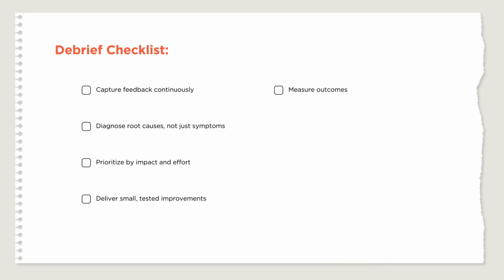Laze Janev | Continuous Improvement/Requirements Reassessment | Mission: Implementation | Obj, 9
Transform the way you think about Dynamics 365 adoption with practical insights drawn from real-world implementation experience. Created by practitioners for practitioners, this episode of Mission Implementation features Microsoft MVP Laze Janev, sharing field-tested guidance the importance of continuous improvement and reassessment.

In this episode, Laze walks through a simple, repeatable model for continuously reassessing requirements in Dynamics365. You’ll learn how to capture real user feedback, diagnose the true root cause behind requests, and deliver improvements that actually stick.

Rather than treating requirements as a one‑time exercise, this session reframes Dynamics 365 as a living system—one that evolves alongside your business, your users, and your processes.

Why requirements quickly become outdated after go‑live
How to build a continuous improvement loop that actually works
How to observe real user behavior without jumping to conclusions
The difference between symptoms and true requirements
How to prioritize improvements by impact and effort
Why small, frequent releases beat big upgrades every time
Common mistakes that slow adoption and how to avoid them
How to use feedback, telemetry, and Power BI to measure success

Chapters
00:00 – Why requirements need continuous reassessment
00:24 – How systems drift as people, processes, and regulations change
00:29 – When users stop logging in (and why)
00:42 – A simple, repeatable improvement model
01:06 – The continuous improvement loop explained
01:25 – Step 1: Observe real user behavior
01:34 – Where to collect meaningful feedback
01:57 – Avoiding assumptions during observation
02:06 – Step 2: Diagnose the real requirement
02:26 – Symptoms vs. root causes
02:40 – Step 3: Decide what really matters
02:51 – Prioritizing by impact and effort
03:21 – Step 4: Deliver in small, safe increments
03:39 – Making improvement part of your regular rhythm
03:52 – Running a monthly feedback session
04:18 – When users stop creating workarounds
04:31 – Roles needed to sustain continuous improvement
04:59 – Common mistakes to avoid
05:45 – Why big releases kill momentum
06:08 – Tools to support continuous improvement
06:42 – Using telemetry and Power BI to measure adoption
06:53 – Why reassessment keeps Dynamics 365 adaptable
07:12 – A real‑world example of continuous improvement
07:42 – A simple five‑step checklist
08:05 – Building a culture of continuous improvement
08:16 – Final thoughts: Continuous improvement is a mindset